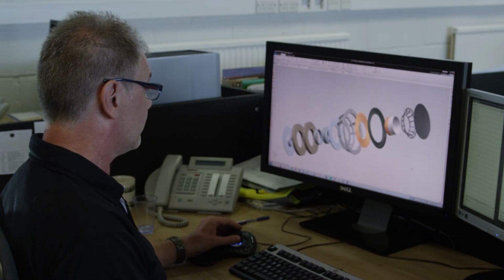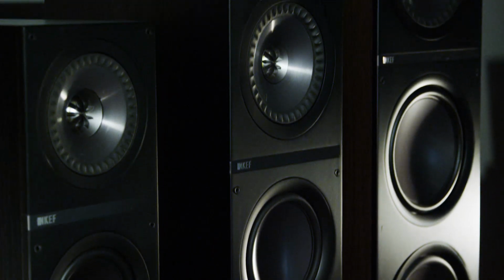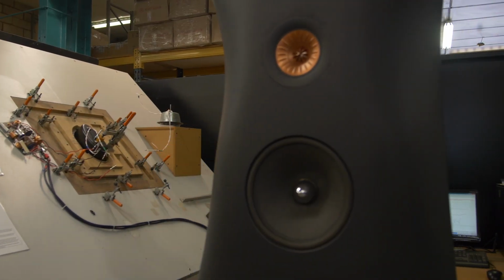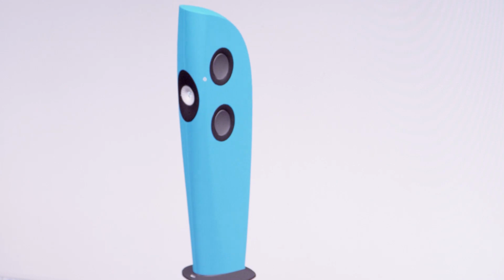KEF and the Uni-Q driver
A look at the history of KEF and the unique research and technology that has led to their Uni-Q driver.